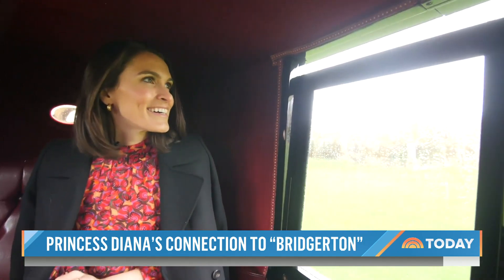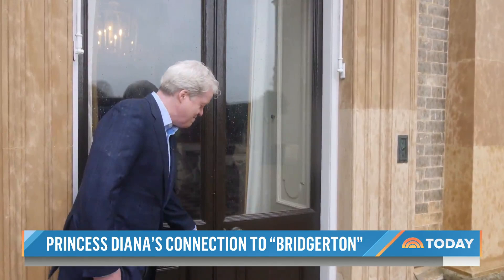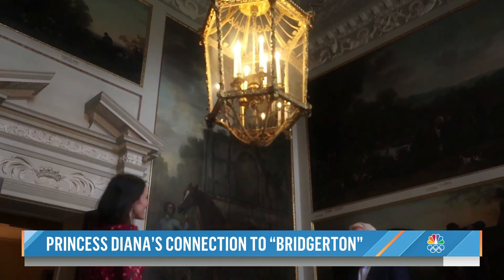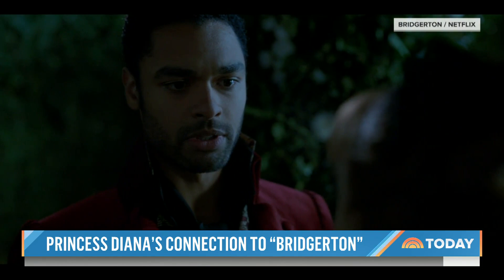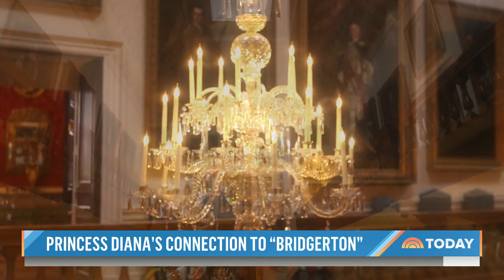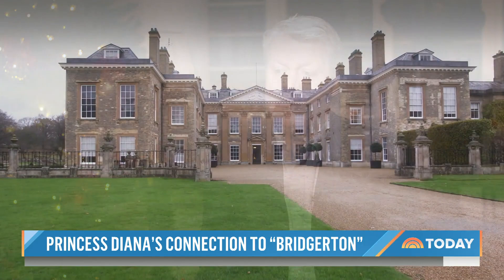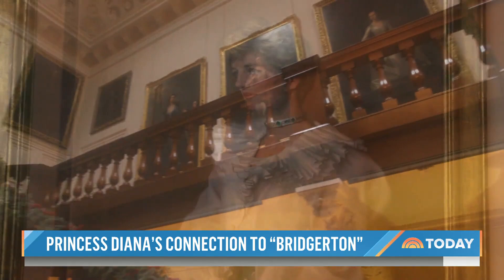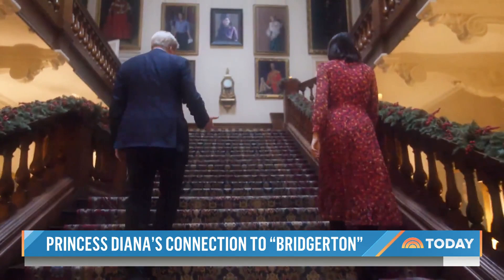How Princess Diana’s Home Inspired The Setting For ‘Bridgerton’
The majestic Althorp estate has been in the family of the late Princess Diana for generations, and recently the historic house became the inspiration for the set of the hit Netflix series “Bridgerton.” NBC’s Molly Hunter visits and gets a grand tour.